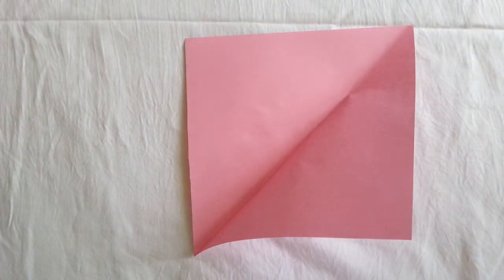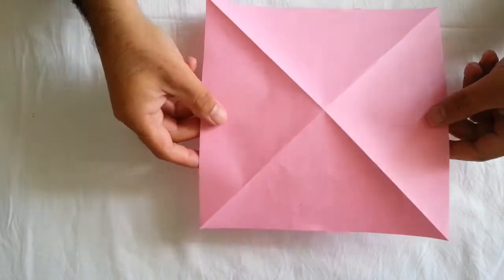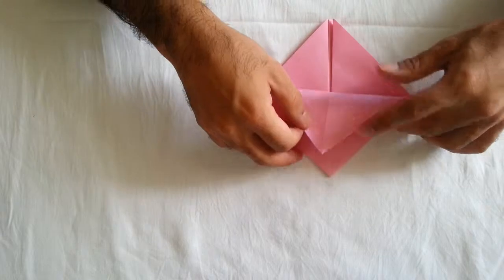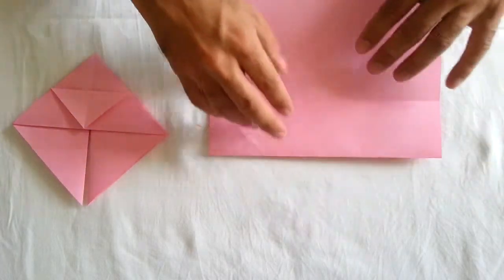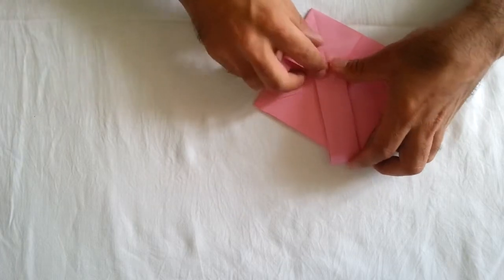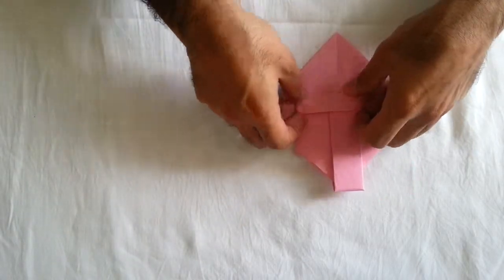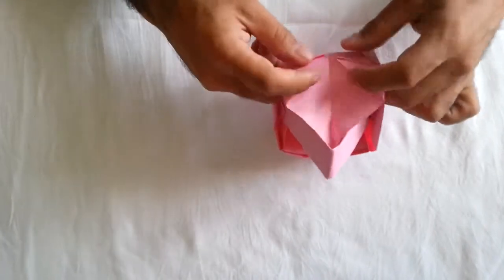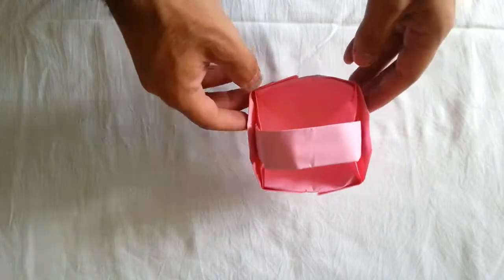Origami Basket With Handle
Origami How To Make Basket With Handle
level Intermediate (Simple)
paper size: 20cm *20cm
created by Amir Jo